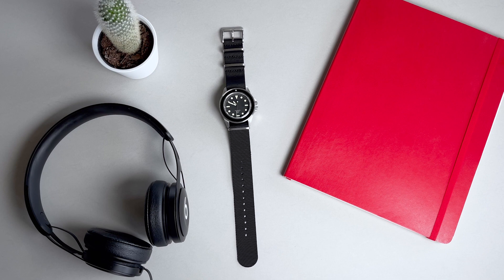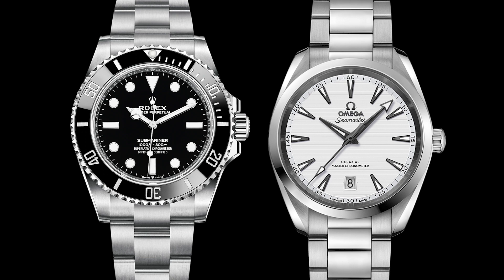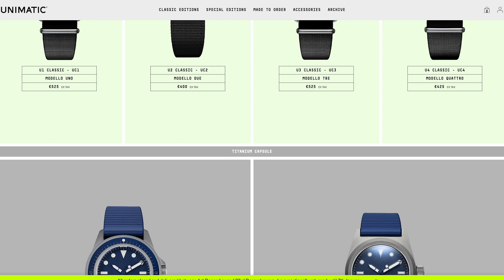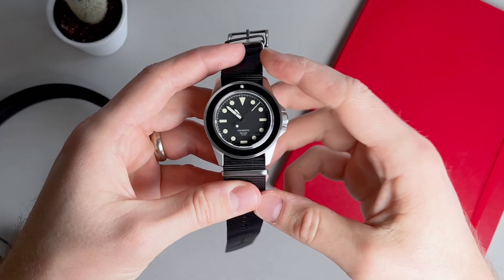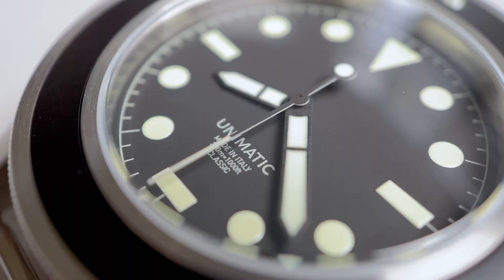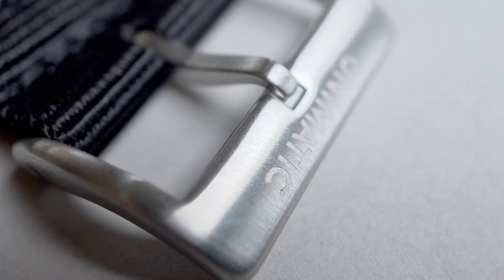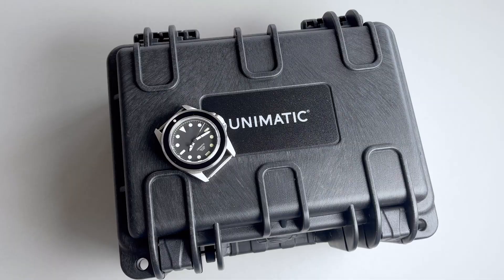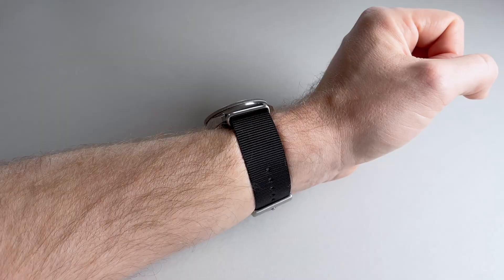Industrial Design At Its Finest...Unimatic UC-1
In this video, we present the UC-1 Classic from Italian microbrand Unimatic. Started in 2015 in Milan, this microbrand has a strongly recognizable design these which runs through all their references. Minimal, industrial and utilitarian, this diver has great looks and great specs and is a fun watch to wear. Coming with a strap that ups the dimensions significantly, but there are other options that would keep the size profile more manageable.  Hope you enjoy!

En este video, presentamos el UC-1 Classic de la micromarca italiana Unimatic. Fundada en 2015 en Milán, esta micromarca tiene un diseño fuertemente reconocible que recorre todas sus referencias. Mínimo, industrial y utilitario, este buzo tiene un gran aspecto y excelentes especificaciones, y es un reloj divertido de llevar. Viene con una correa que aumenta significativamente las dimensiones, pero hay otras opciones que mantendrían el perfil de tamaño más manejable. ¡Espero que lo disfrutes!

このビデオでは、イタリアのマイクロブランド Unimatic の UC-1 Classic を紹介します。 2015 年にミラノでスタートしたこのマイクロブランドは、すべての参考資料に通じる非常に認識しやすいデザインを持っています。ミニマルでインダストリアルで実用的なこのダイバーズウォッチは、素晴らしいルックスと優れたスペックを備えており、身につけるのが楽しい時計です。寸法を大幅にアップするストラップが付属していますが、サイズプロファイルをより管理しやすくする他のオプションがあります.お楽しみください！
Kono bideode wa, Itaria no maikuro burando Unimatic no UC - 1 kurashikku o shōkai shimasu. 2015-Nen ni Mirano de sutāto shita kono maikuro burando wa, subete no sankō shiryō ni tsūjiru hijō ni ninshiki shi yasui dezain o motte imasu. Mini maru de indasutoriaru de jitsuyō-tekina kono daibāzuu~otchi wa, subarashī rukkusu to sugureta supekku o sonaete ori, mi ni tsukeru no ga tanoshī tokeidesu. Sunpō o ōhaba ni appu suru Sutorappu ga fuzoku shite imasuga, saizupurofairu o yori kanri shi yasuku suru ta no opushon ga arimasu. O tanoshimi kudasai!

在这段视频中，我们展示了来自意大利微品牌 Unimatic 的 UC-1 Classic。这个微型品牌于 2015 年在米兰创立，其设计极具辨识度，贯穿所有品牌。简约、工业和实用主义，这款潜水表外观精美，规格精美，是一款佩戴起来很有趣的手表。配有可显着增加尺寸的表带，但还有其他选项可以使尺寸轮廓更易于管理。希望你喜欢！
Zài zhè duàn shìpín zhōng, wǒmen zhǎnshìle láizì yìdàlì wēi pǐnpái Unimatic de UC-1 Classic. Zhège wéixíng pǐnpái yú 2015 nián zài mǐlán chuànglì, qí shèjì jí jù biànshì dù, guànchuān suǒyǒu pǐnpái. Jiǎnyuē, gōngyè hé shíyòng zhǔyì, zhè kuǎn qiánshuǐ biǎo wàiguān jīngměi, guīgé jīngměi, shì yī kuǎn pèidài qǐlái hěn yǒuqù de shǒubiǎo. Pèi yǒu kě xiǎnzhe zēngjiā chǐcùn de biǎo dài, dàn hái yǒu qítā xuǎnxiàng kěyǐ shǐ chǐcùn lúnkuò gēng yìyú guǎnlǐ. Xīwàng nǐ xǐhuān!